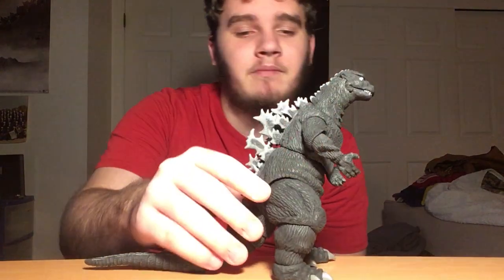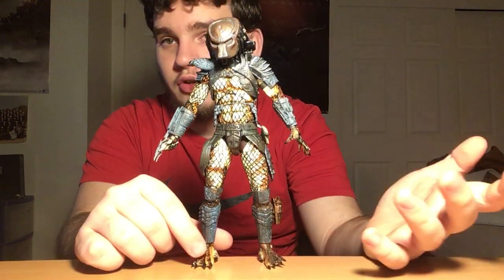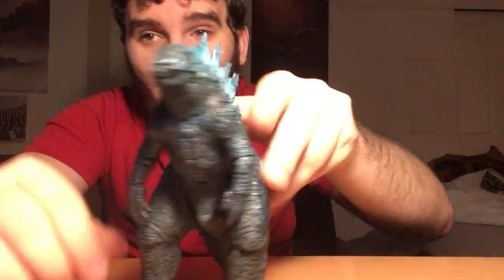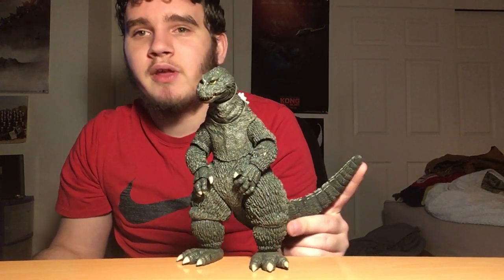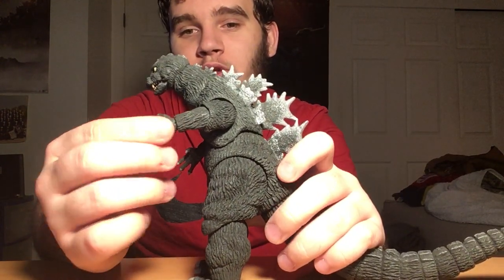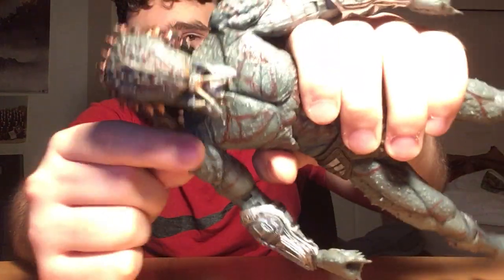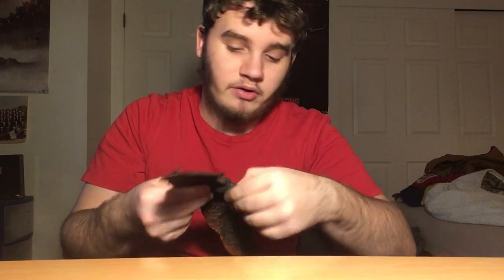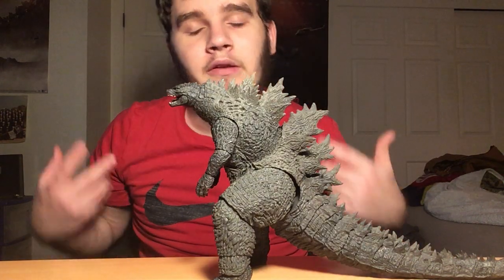Top 10 action figures of 2019